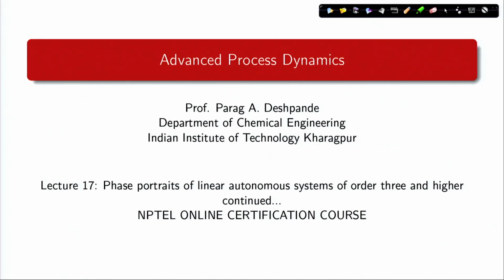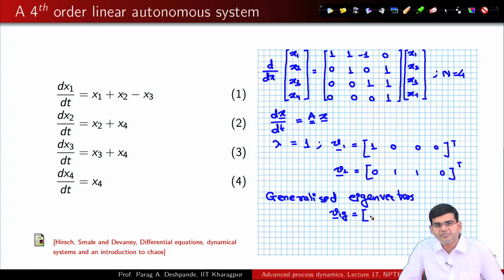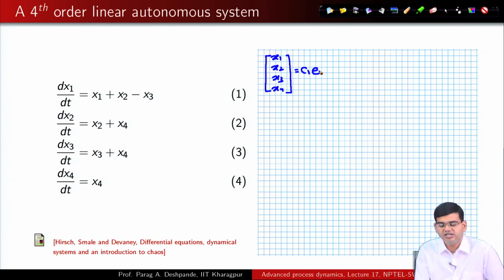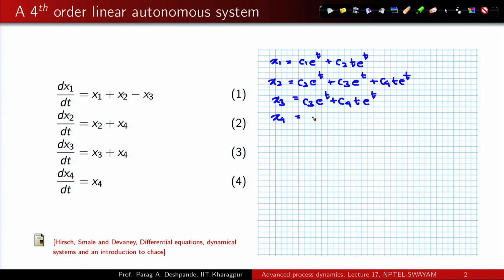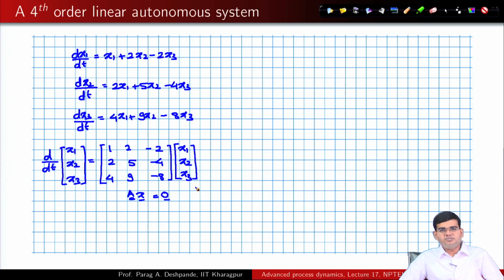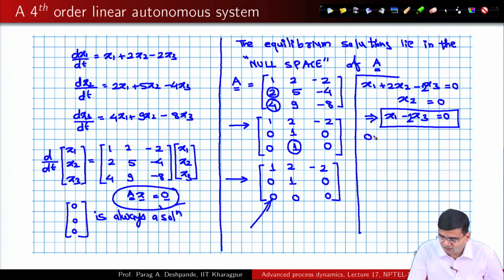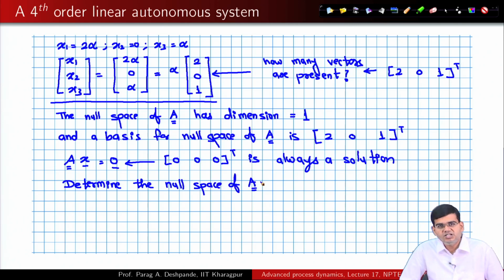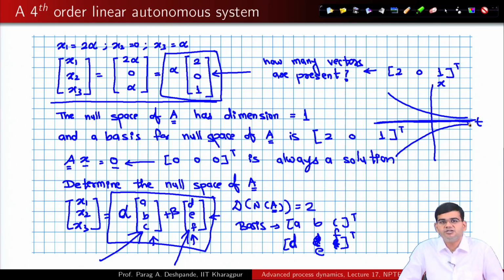Lecture 17: Phase portraits of linear autonomous systems of order three and higher continued...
IIT Kharagpur

Concepts Covered: